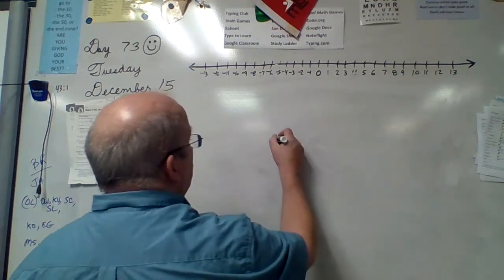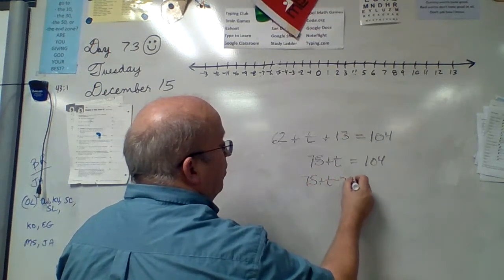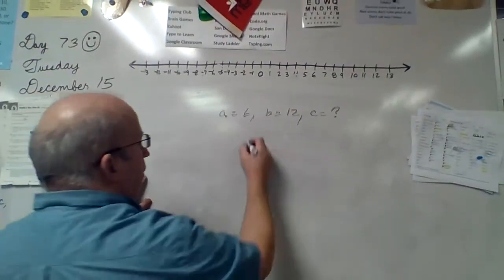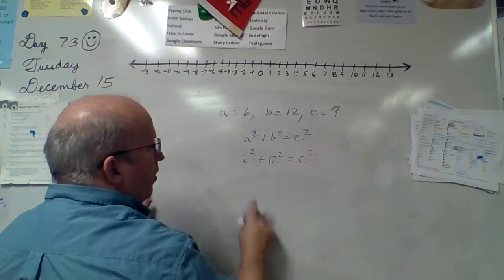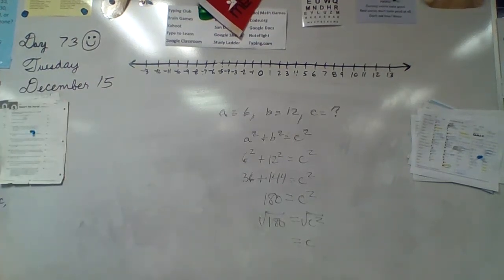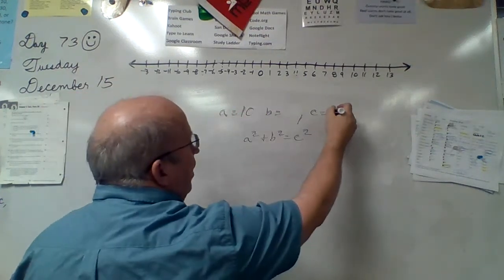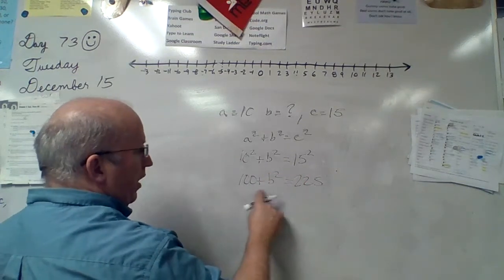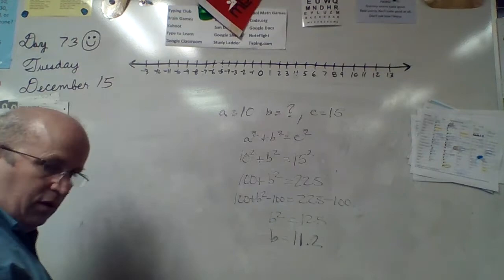gr 7 p 255